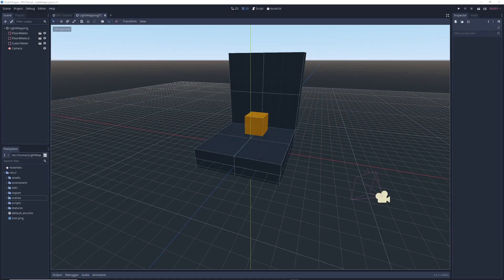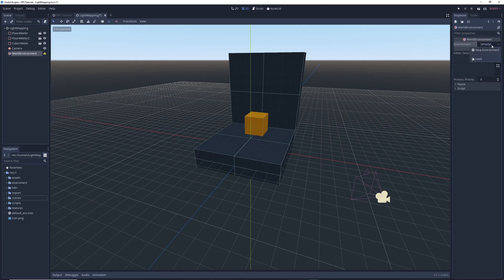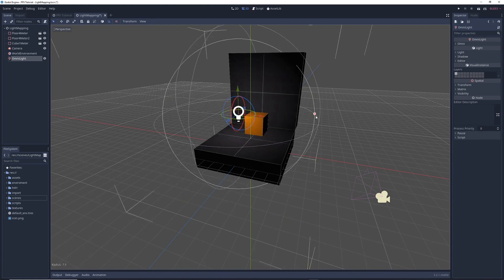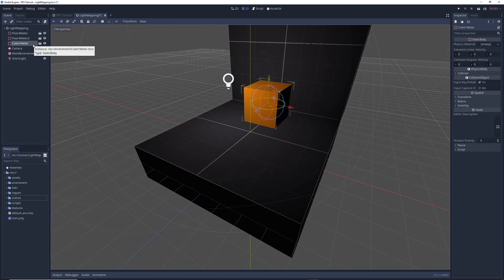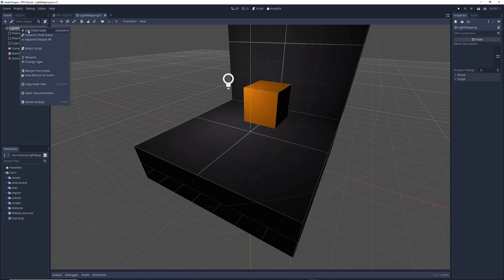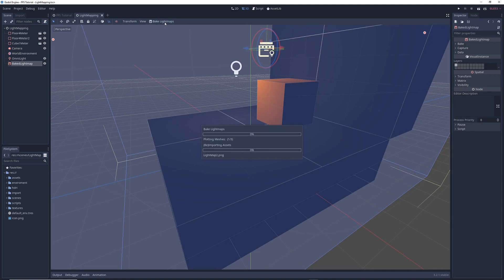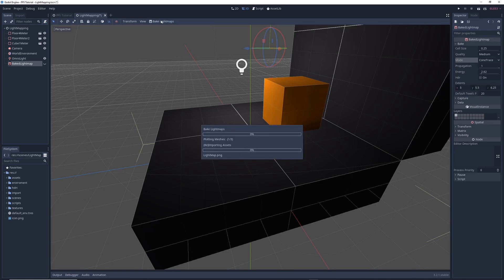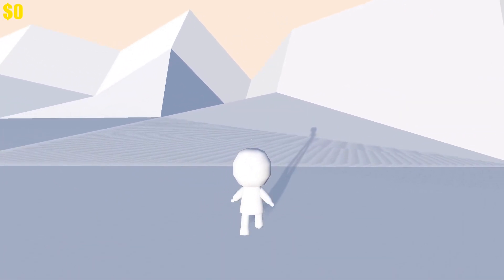Realistic Game Lighting Without Killing Performance, Using Baked Lightmaps - Godot Tutorial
--- Social ---

--- Links ---

--- About ---

Lighting in video games is very resource intensive and even high end computers sometimes struggle with it. If you have a low spec potato computer but still want to make a game with beautiful, natural lighting, then this Godot tutorial on baked lightmaps may be exactly what you need.